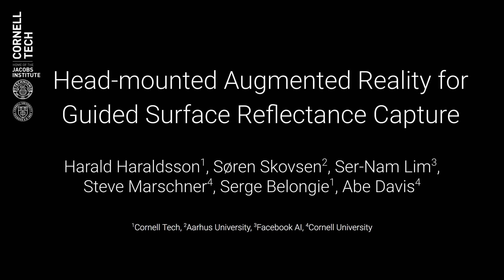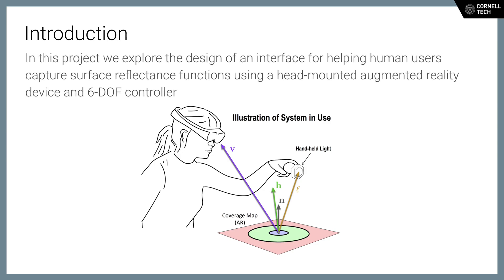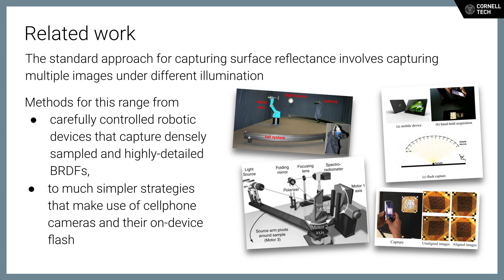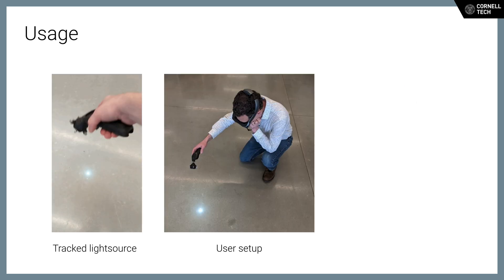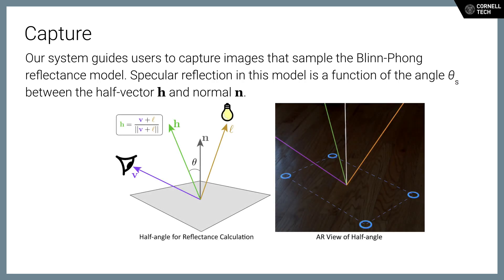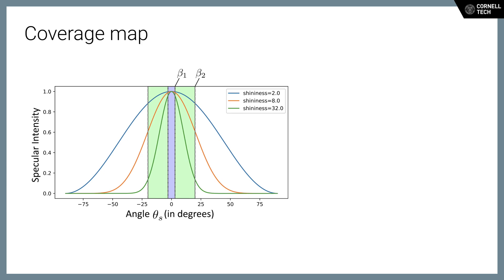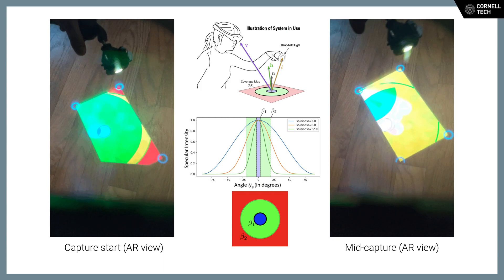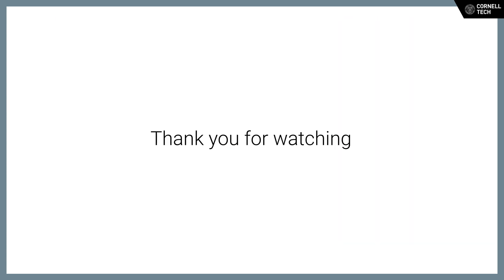Head-mounted Augmented Reality for Guided Surface Reflectance Capture (CV4ARVR 2020)